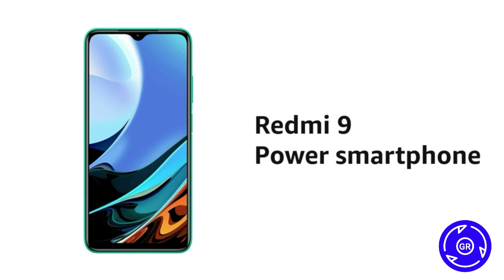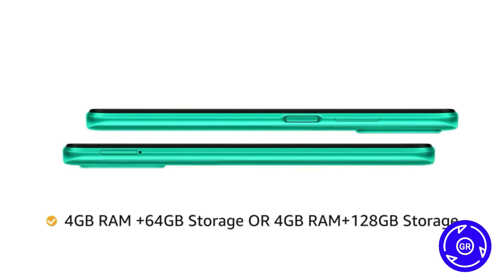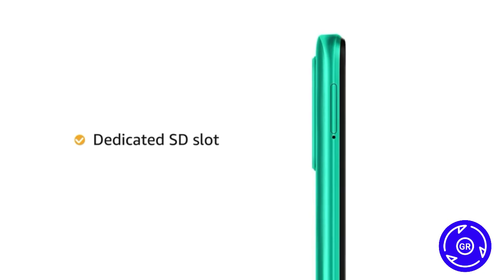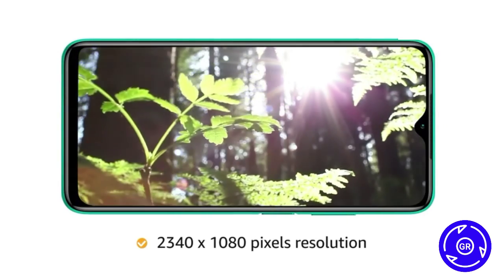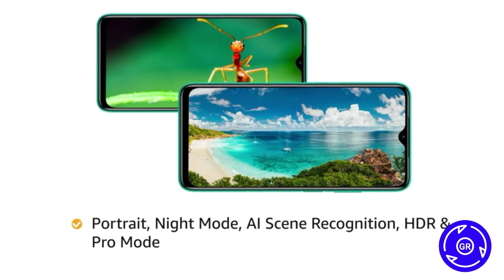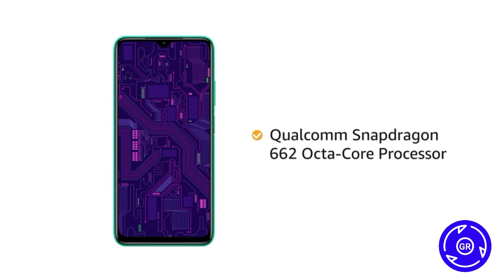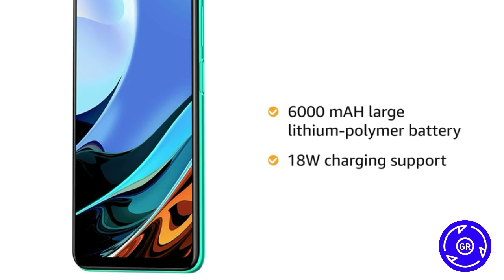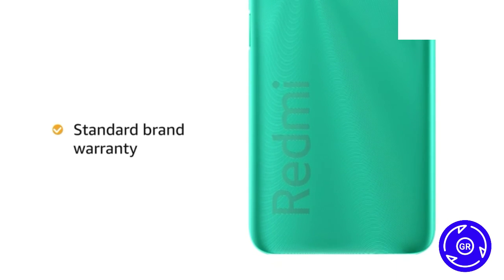Redmi 9 Power Smartphone 4GB RAM 128GB Internal memory Full review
Compare Prices list in GRshoppingstore.com

Amazon Honor 7x 4GB RAM 64GB ROM Price:. ?

Flipkart Honor 7x 4GB RAM 64GB ROM Price:. ?

 or

search in Google Redmi 9 power smartphone gr